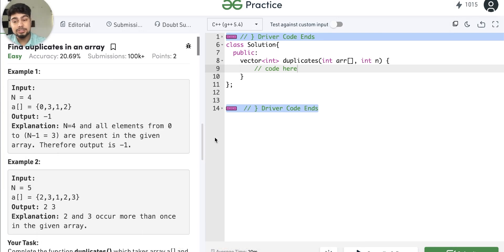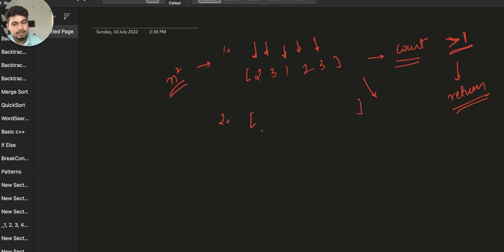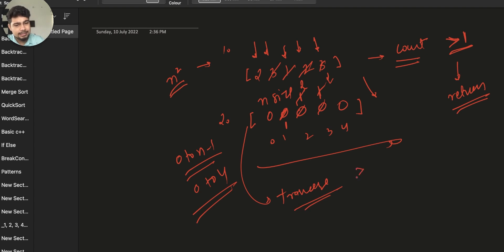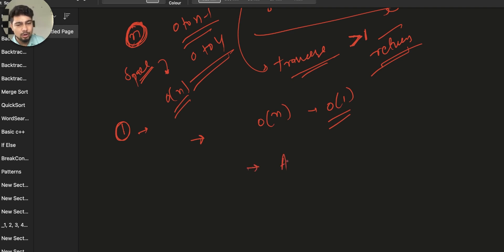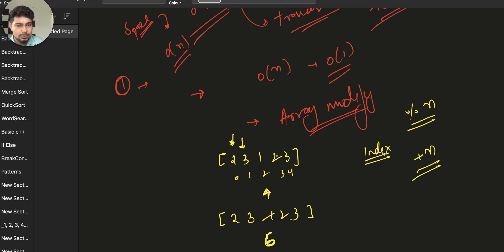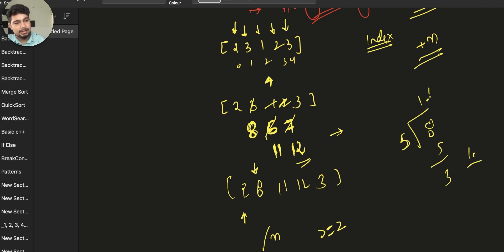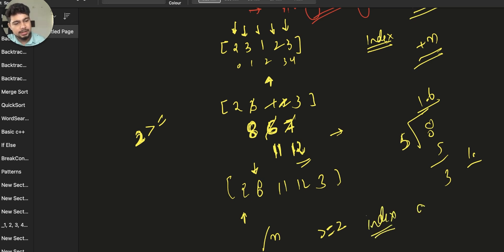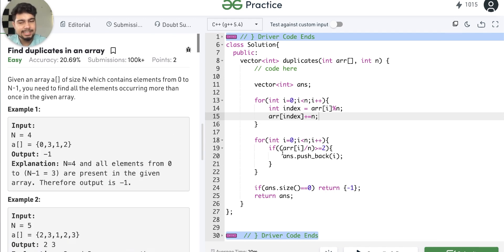Solving Arrays Questions | Find duplicates in an array | GeeksForGeeks | Nishant Chahar Ep-18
In this video, we'll are going to solve some more questions of the array. Arrays are really important because we are going to use them a lot in future topics.

✨tags ✨
Sanchit jain
Gaurav sen
Gate smashers
Placement guide
Placement guide
Projects development
AR/VR
Blockchain Machine learning
Deep Learning
Software developer engineer ,
Side projects ,
Associate engineer
Bits Bitsgoa
Namaste Javascript
Namaste Javascript Akshay Saini
Apna college
blockchain
what is blockchain
blockchain technology
blockchain technology explained
blockchain explained